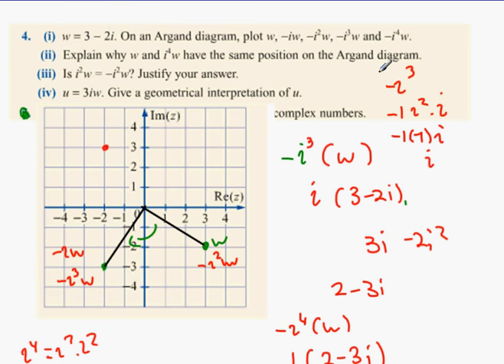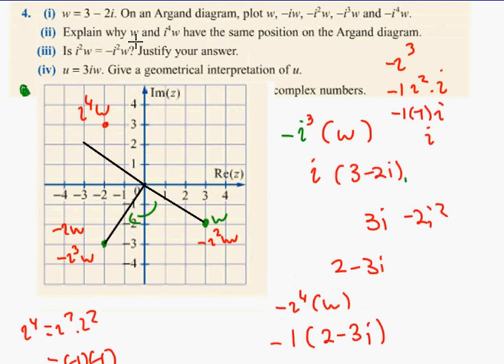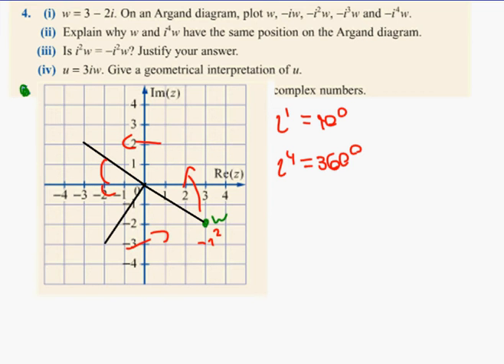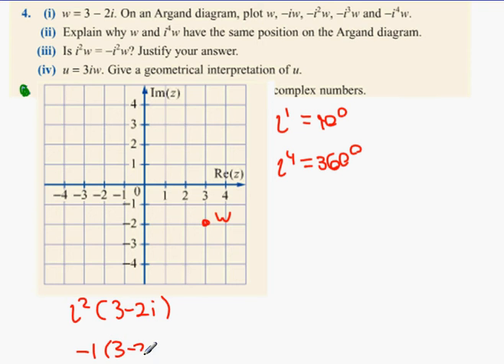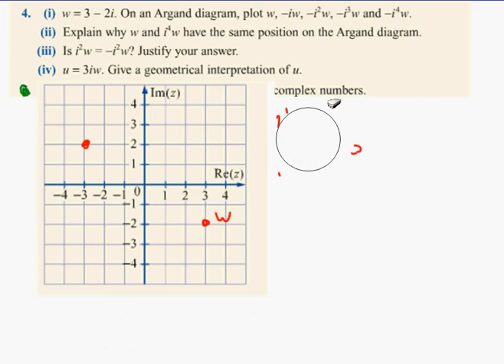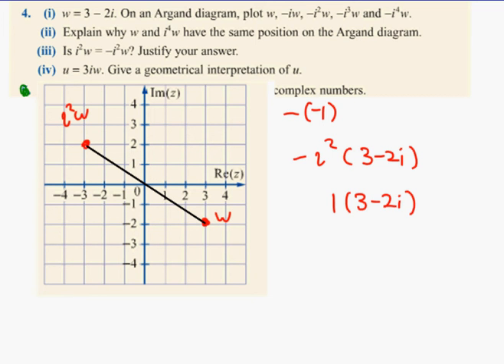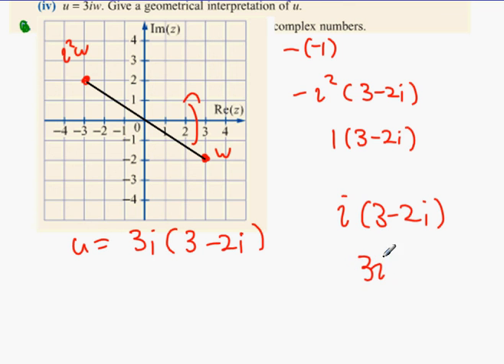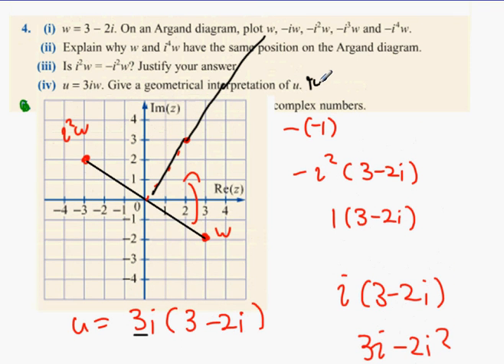6th complex 2 13 q4 end